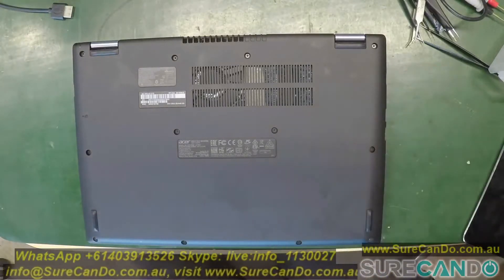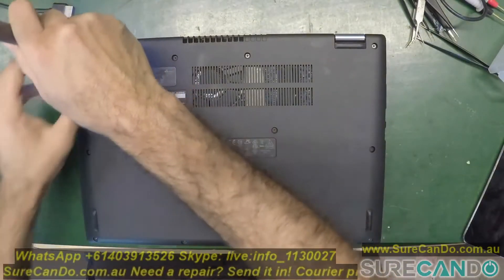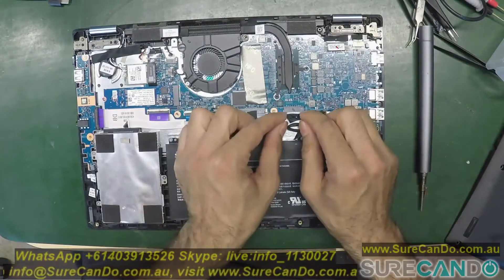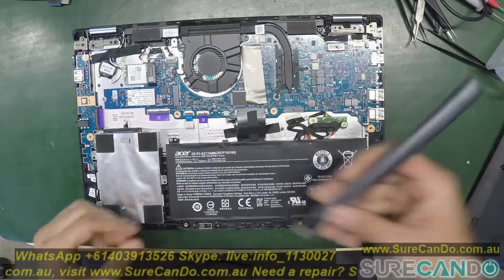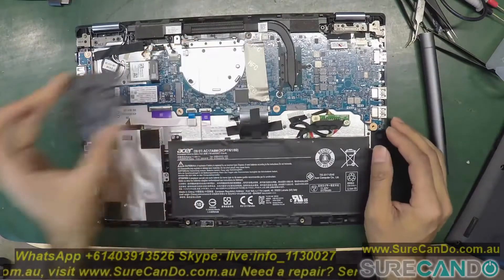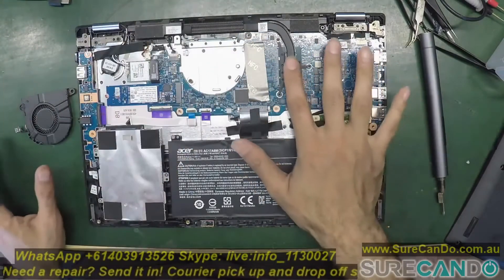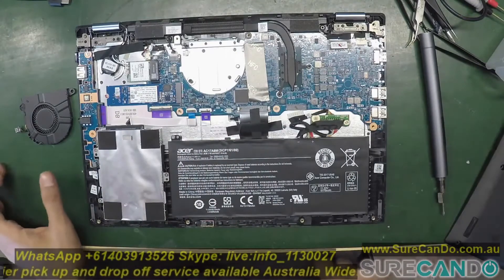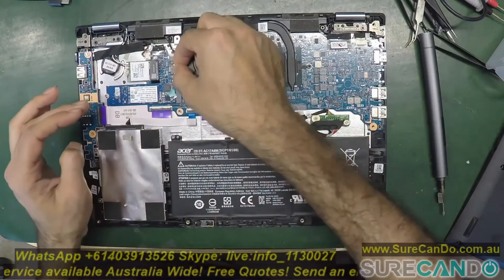Acer Spin 3 Laptop Cleaning Fans Help Run Laptop cooler. Thermal paste cleanup.